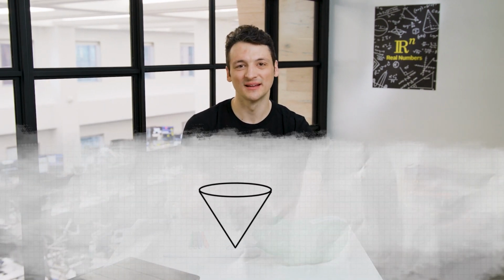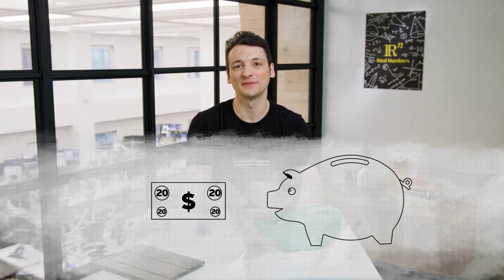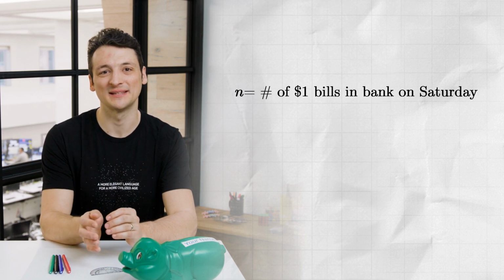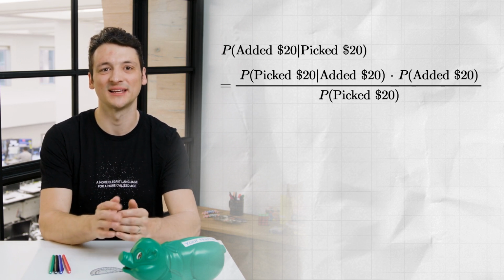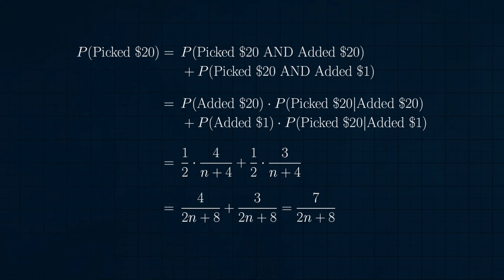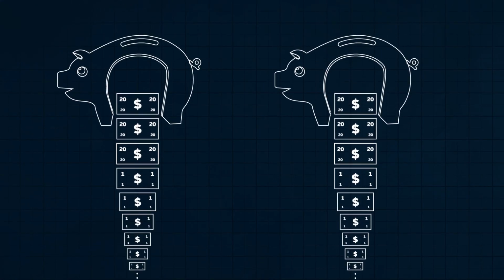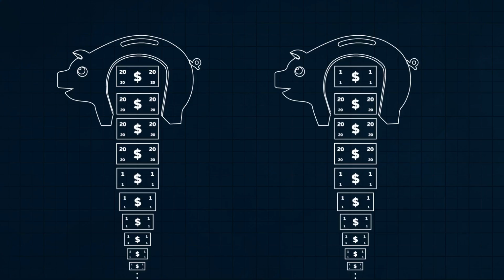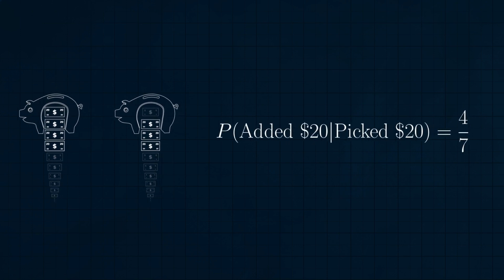Real Numbers – Episode 06, The Perfect Snow Cone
Real Numbers is a series of math challenges for high school math enthusiasts looking to grow their skills to the next level. You don’t have to be a “mathlete” to solve these problems. All you need is a curious spirit, resourceful thinking, and a basic understanding of probability, geometry, and expected value.

At Jane Street, we use math creatively to solve real-world problems. If you think math only belongs in textbooks, we challenge you to tackle this 16-part series.

This episode kicks off a sequence of geometry problems, here we are figuring out the optimal dimensions of a snow cone holder. We then solve the final puzzle of the probability sequence about a piggy bank of unknown contents.